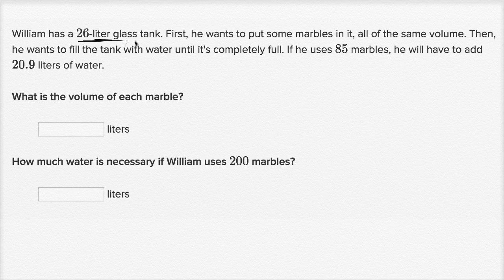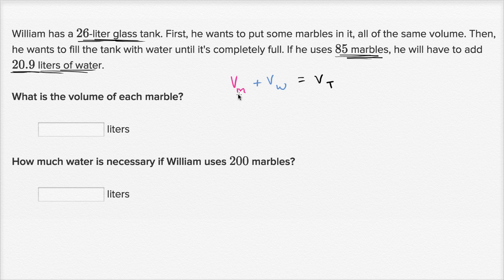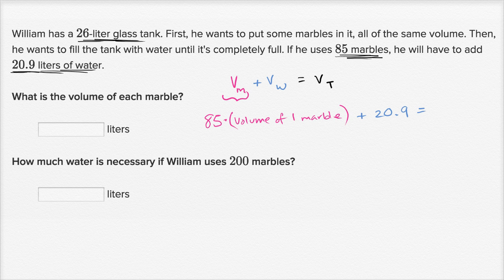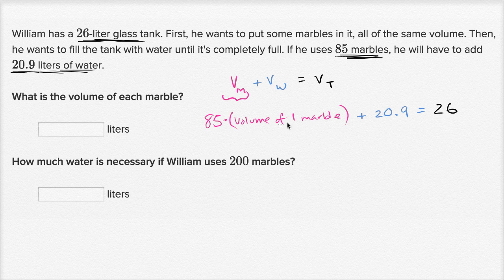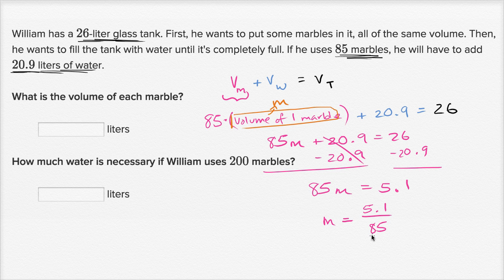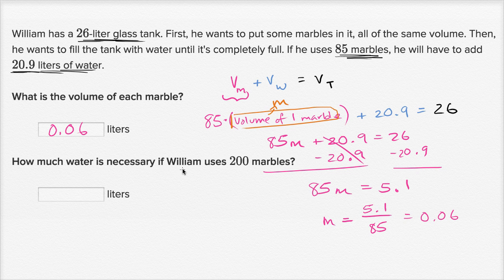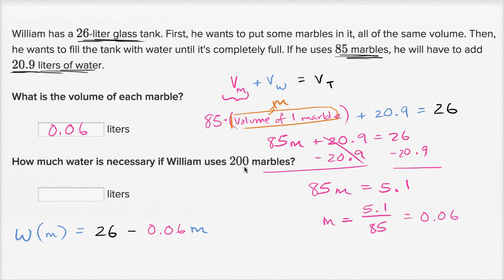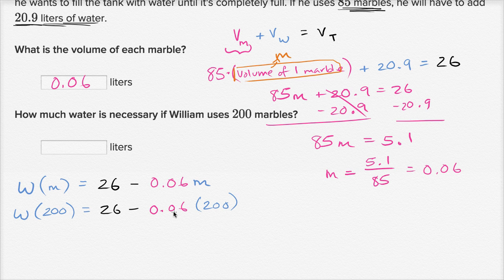Linear models example 2 | Algebra I | Khan Academy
Courses on Khan Academy are always 100% free. Start practicing—and saving your progress—now

Marbles and water in tank